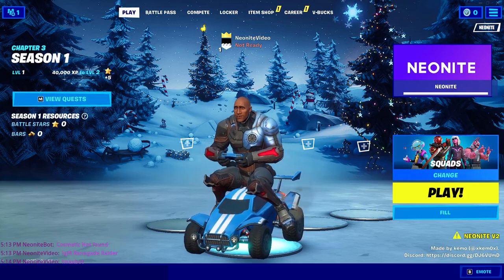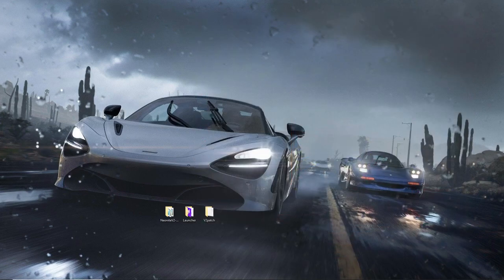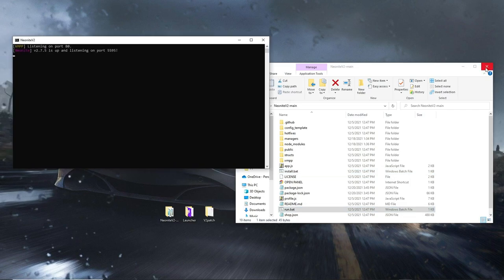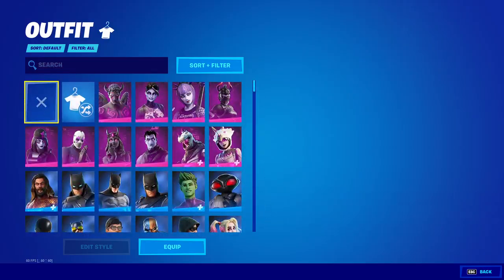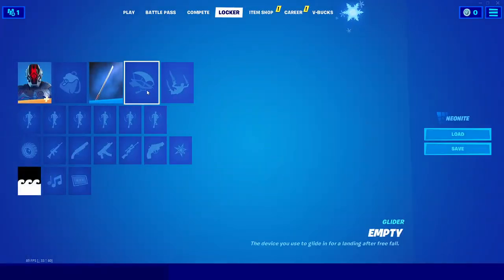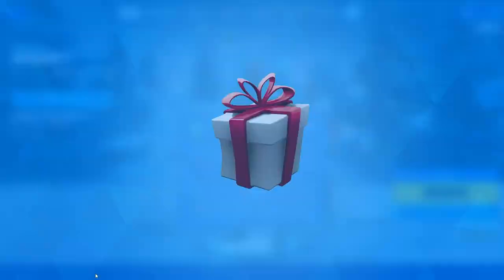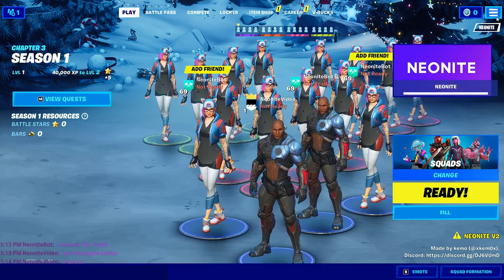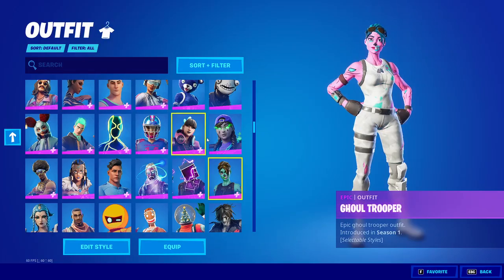FORTNITE *PRIVATE SERVER* (DEV ACCOUNT) IN CHAPTER 3! (UPDATED) (WORKING)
FORTNITE *PRIVATE SERVER* (DEV ACCOUNT) IN CHAPTER 3! (ALL SKINS) (WORKING)

Editing Software we use:
Movavi
Photoshop

Thumbnails:
Photoshop

Setups:
AtomicXYZ: